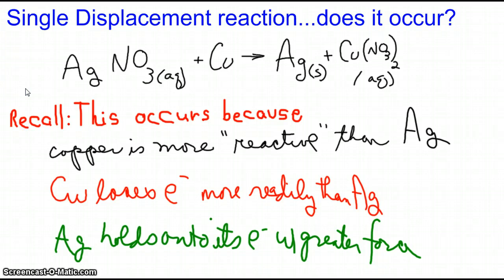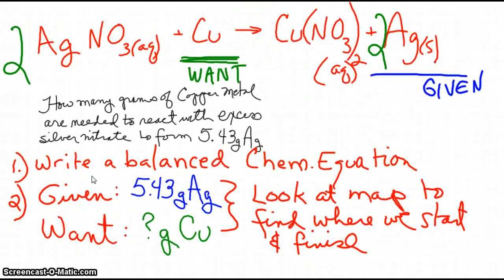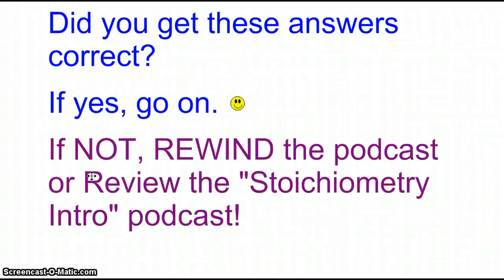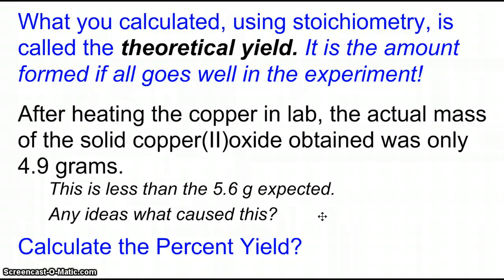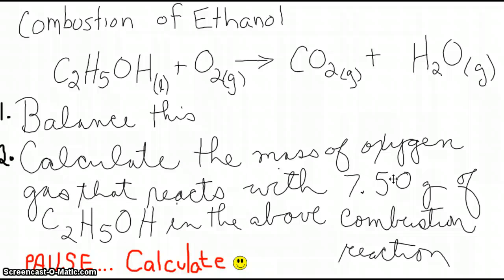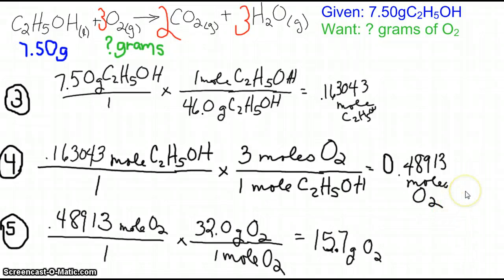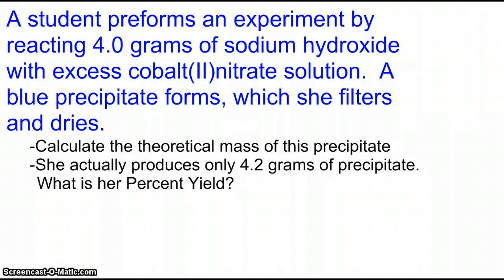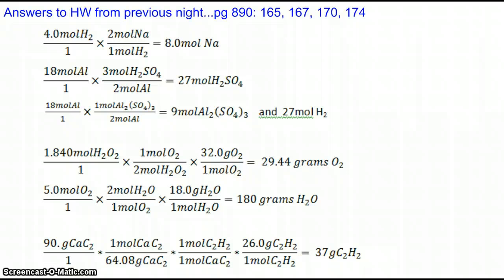Theoretical & Percent Yield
Knowing basic stoichiometry, use the theoretical and actual yields to calculate percent yield